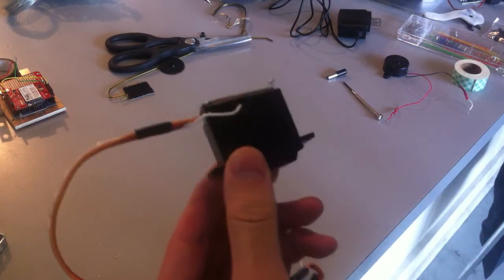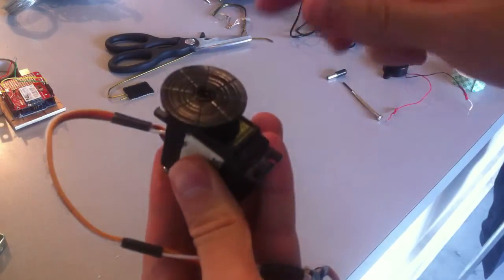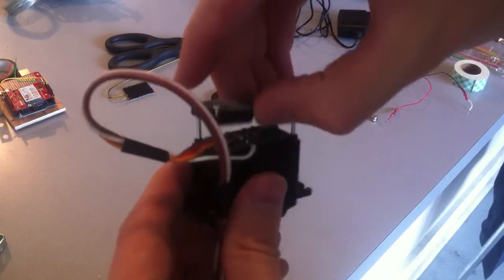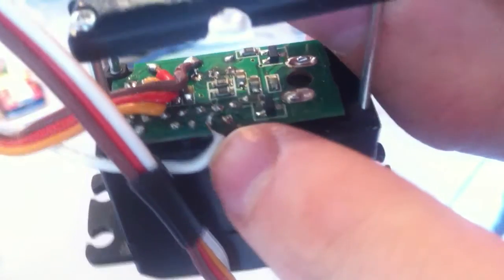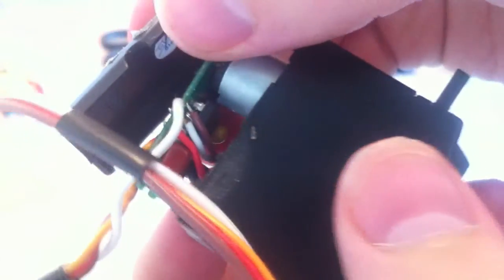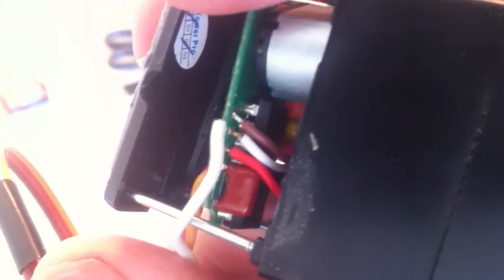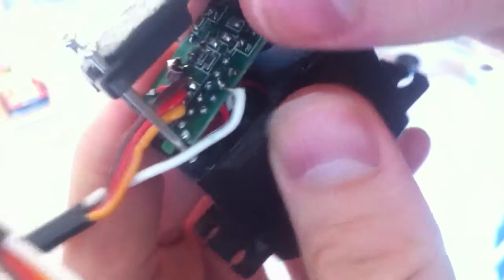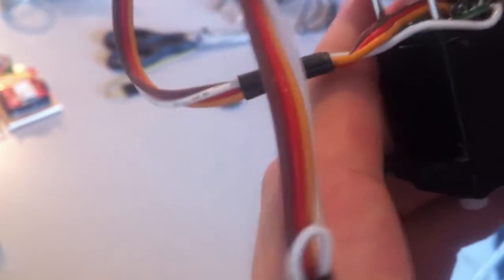Modifying a standard servo to read the internal potentiometer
Here we take a tower sg-5010 servo from sparkfun and add a wire to the internal potentiometer that allows us to read the position in case the position changes externally. We hook this wire up to an arduino analog input pin